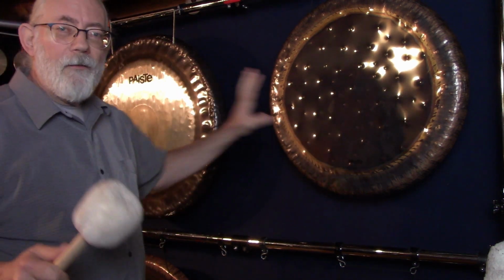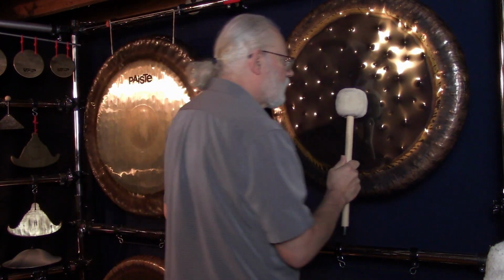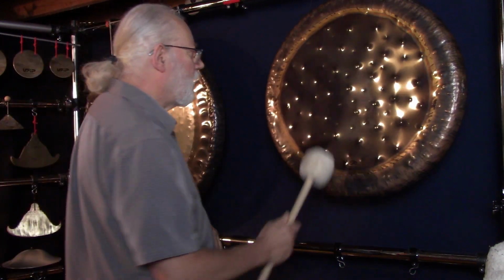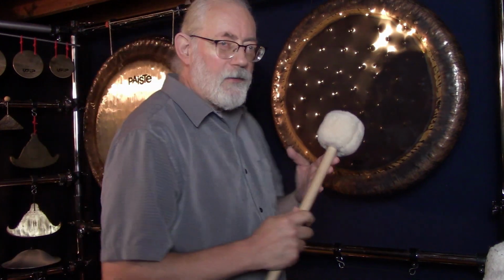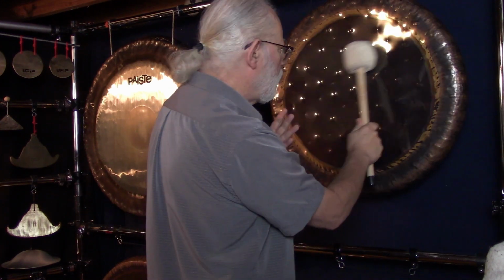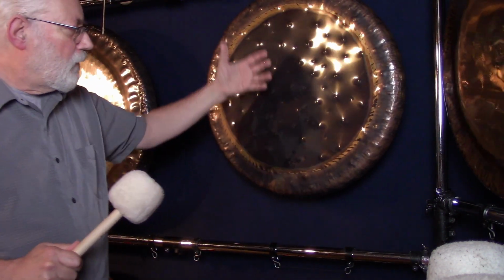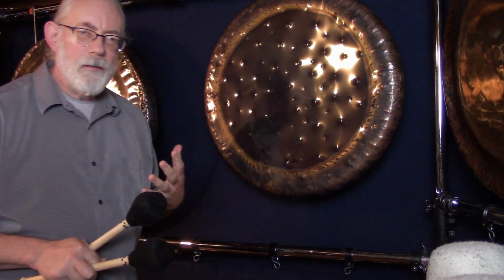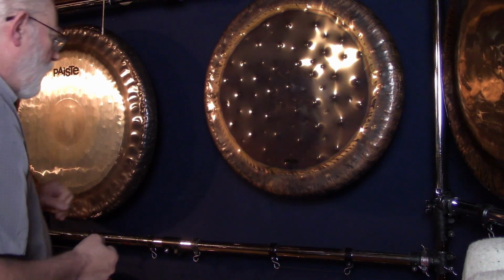Learning A New Gong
This week, in a very impromptu video, I explore what I do when I get a new gong. In fact, 2 days before filming this, I received 7 new Paiste Bronze Gongs. I was going through my process when I thought it might be interesting the share, so I turned on my camcorder and that was that. The audio comes from the camcorder's built in mics, so it's not high quality, but this video is more about the process than the actual resulting sounds.

I hope you get both some insight into my process and some inspiration for your own.

~ MB